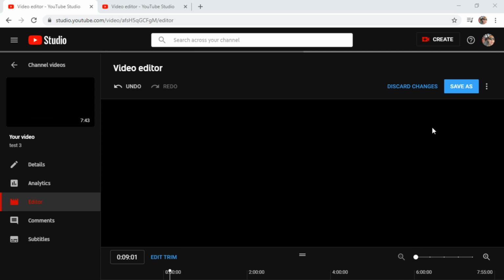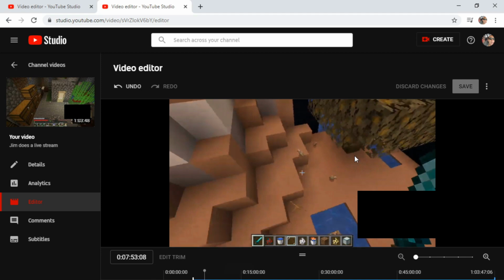How to Save Live Stream Edits (not Save as New)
Quick tutorial video to show how to edit live streams after they are finished.  Rather than saving as a new video.

Sorry for low volume.